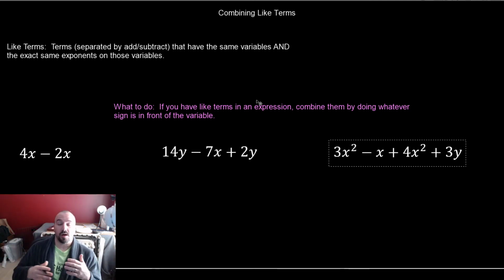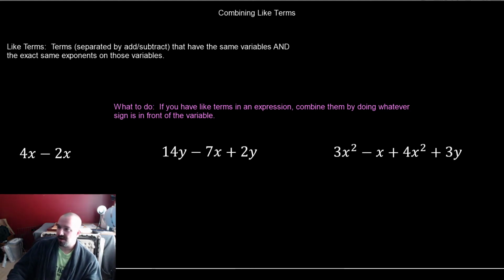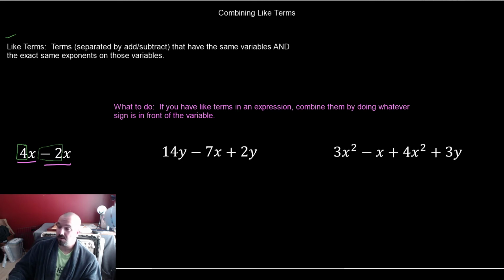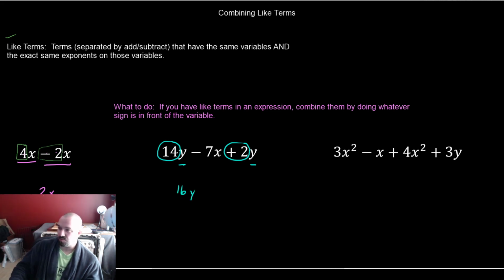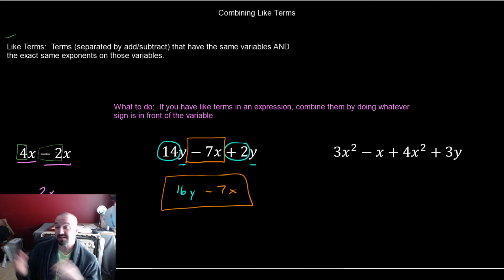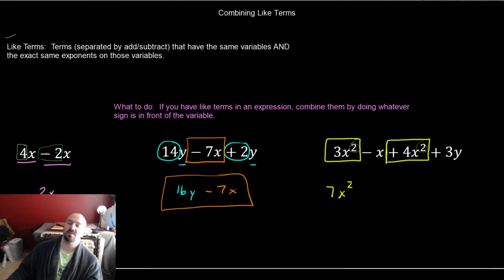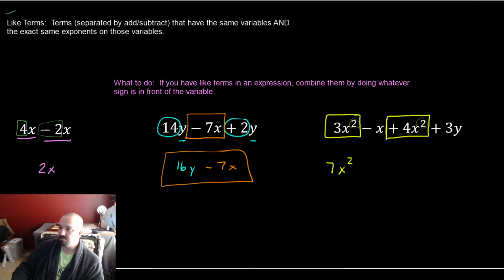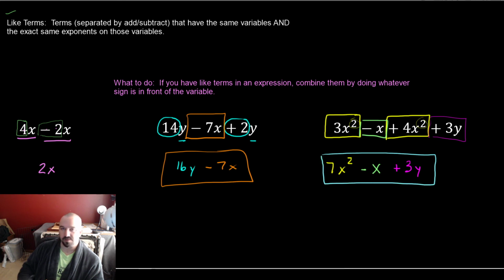Combining Like Terms